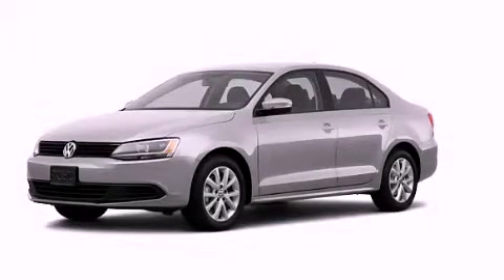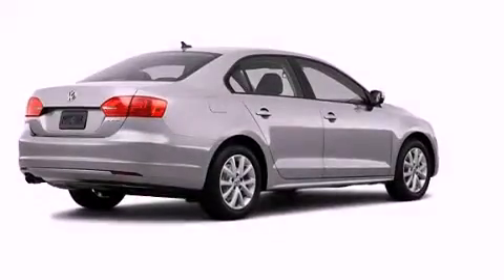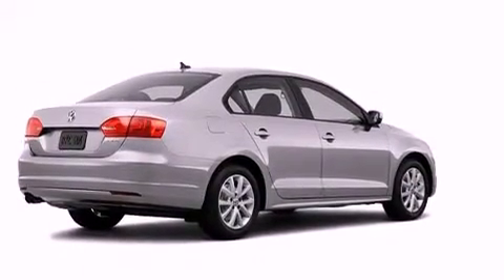2012 Volkswagen Jetta Plainville CT 06062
Year : 2012
 Make : Volkswagen
 Model : Jetta
 Engine : 2.5L 5 Cyl. Sequential-Port F.I.
 Trans . : 6 Speed Automatic
 Exterior : Silver

 Crowley Volkswagen
 2012 Volkswagen Jetta Plainville CT